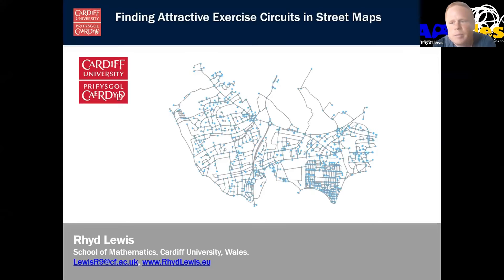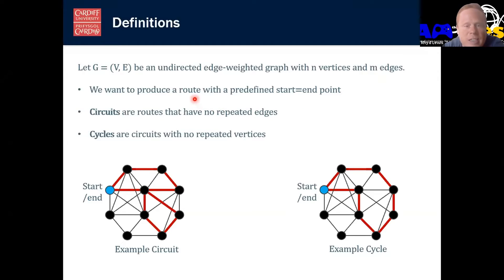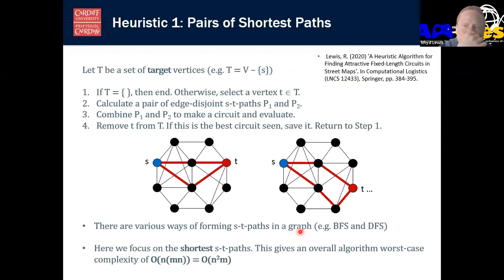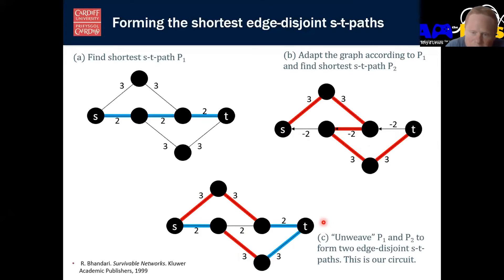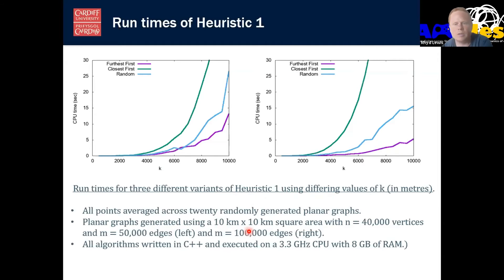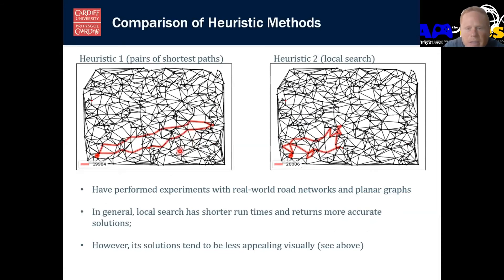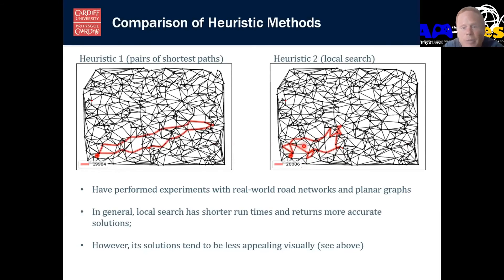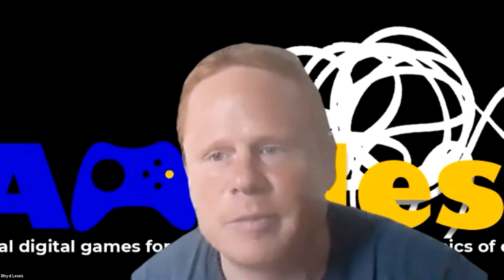GISRUK 2021: Paper 18 - Finding Attractive Exercise Circuits in Street Maps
AUTHOR:
Rhyd Lewis

PRESENTER:
Rhyd Lewis

29th Geographical Information Science Research UK Conference

Edited by
S & J TV Productions